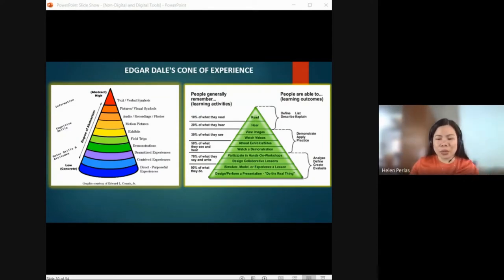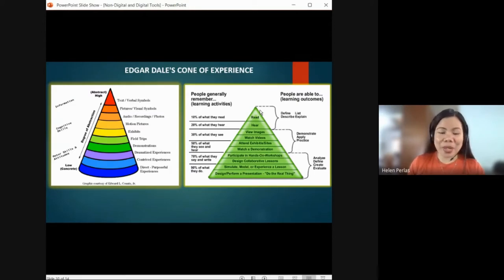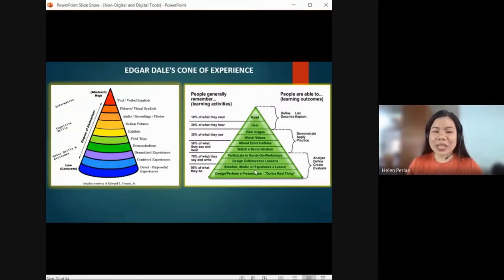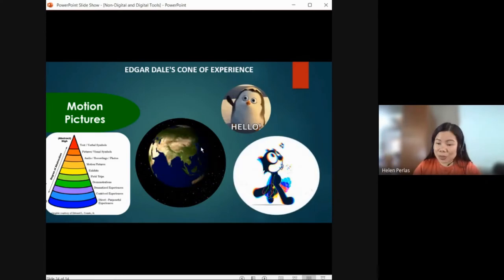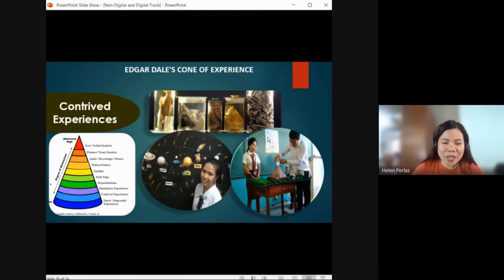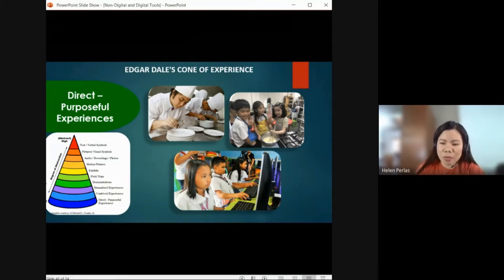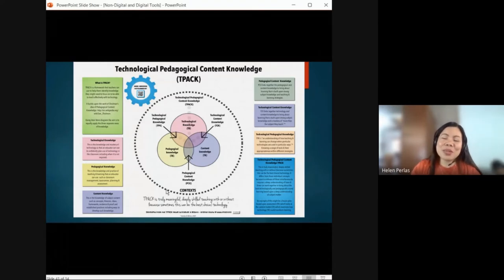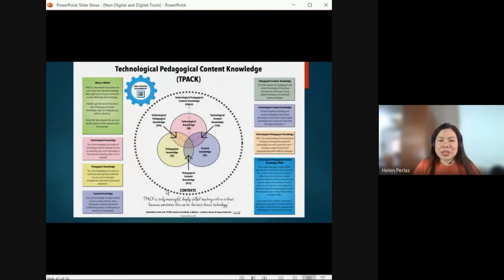Theories and Principles in the Use and Design of Technology-Driven Lessons - 2B